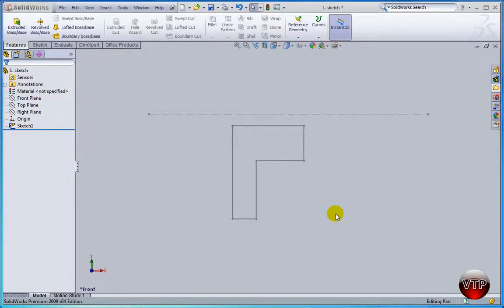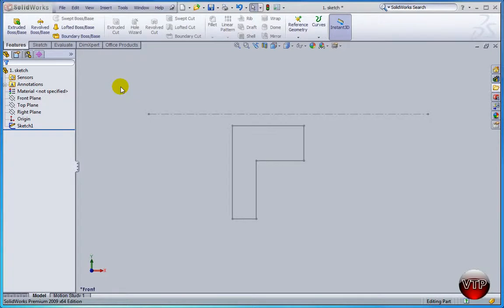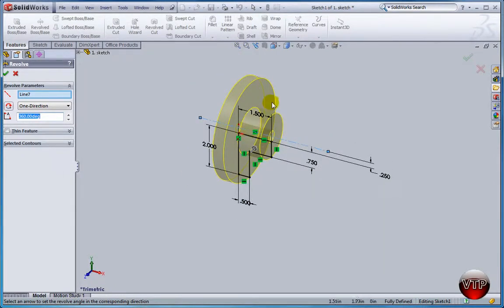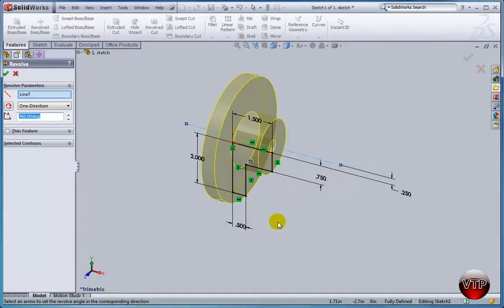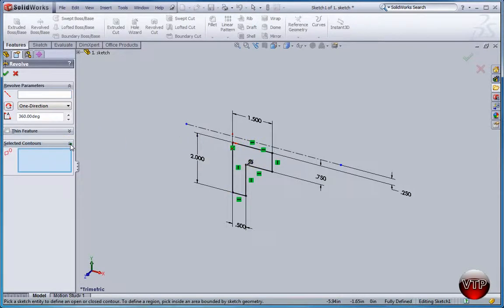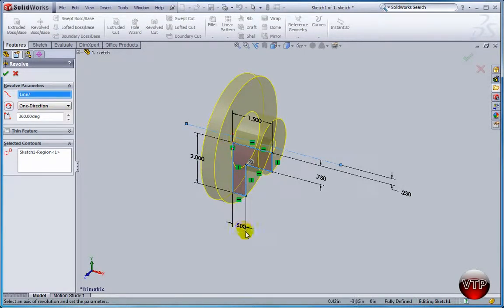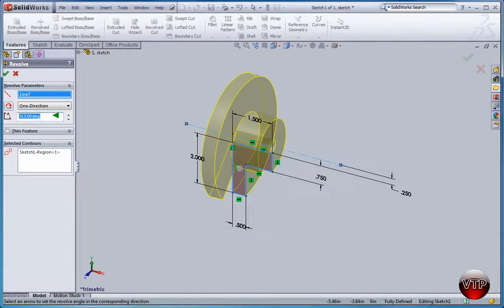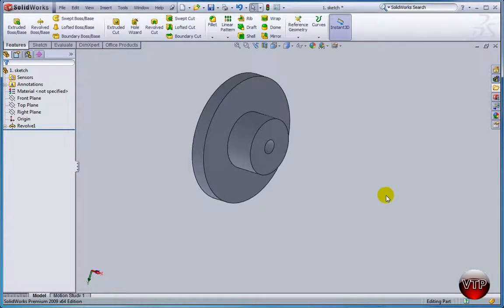SOLIDWORKS 2008-2013 Tutorial in HD - Revolve Boss-Base Video Tutorial - vtpros.net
SOLIDWORKS 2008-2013 Demo Video - Revolve Boss-Base

Full Video Tutorial Available right now on vtpros.net